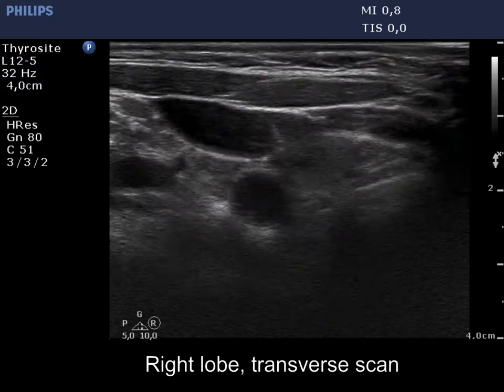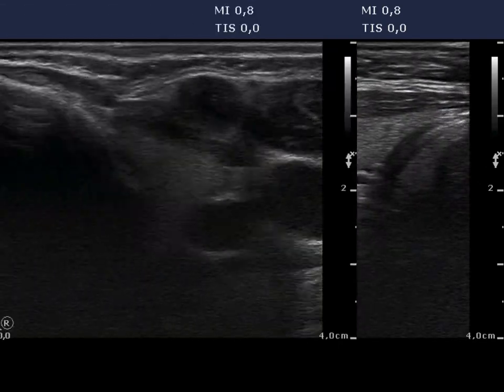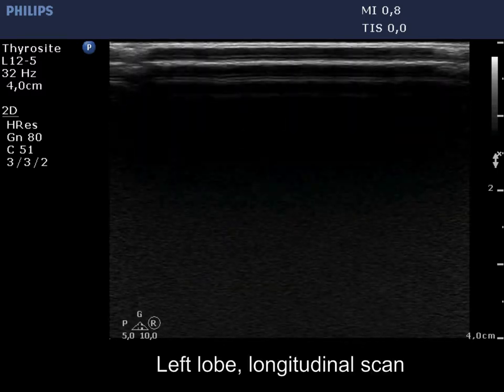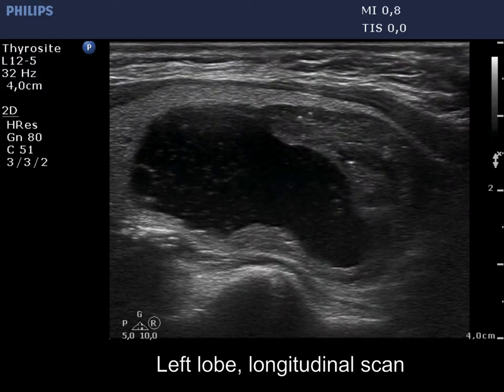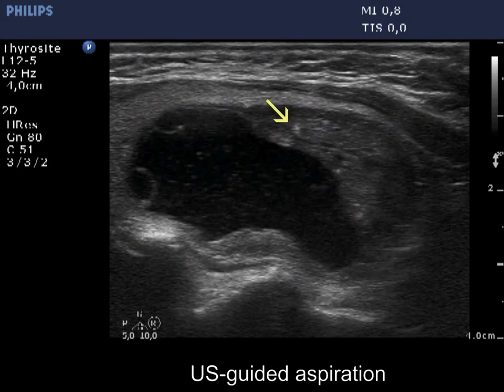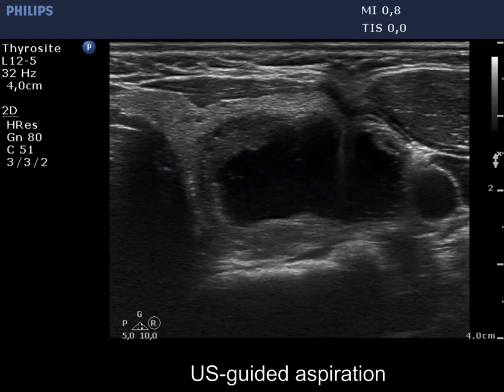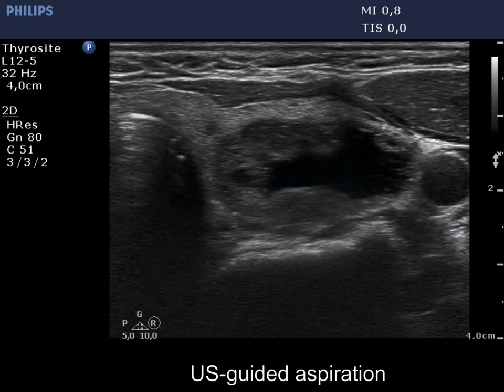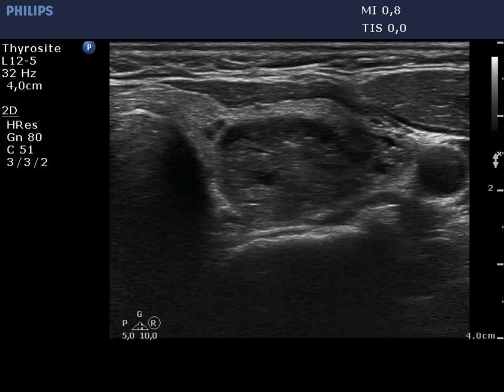100 consecutive patients with nodular goiter - case 24